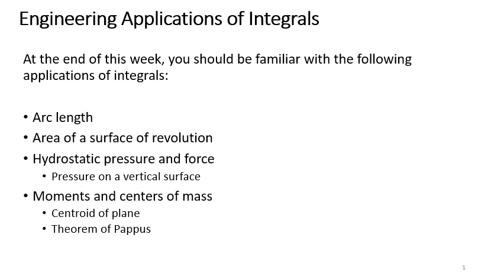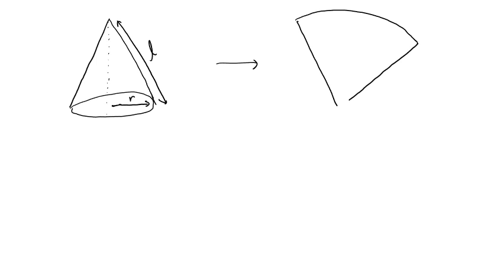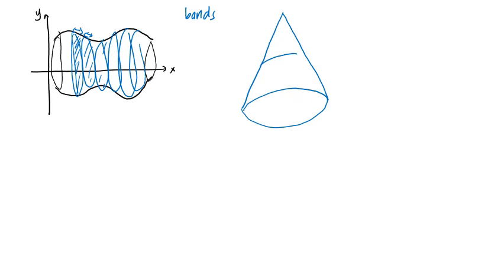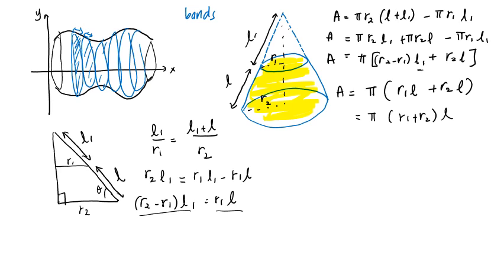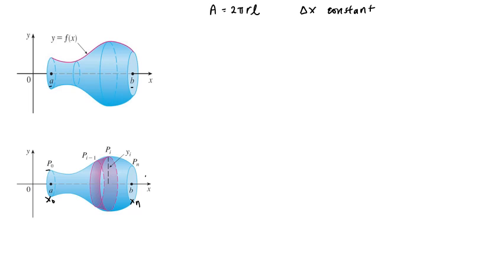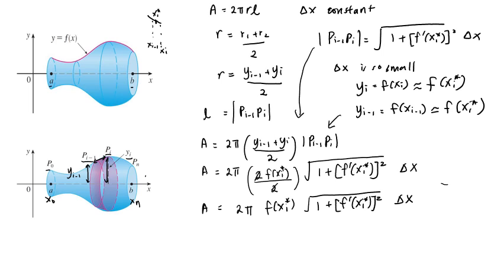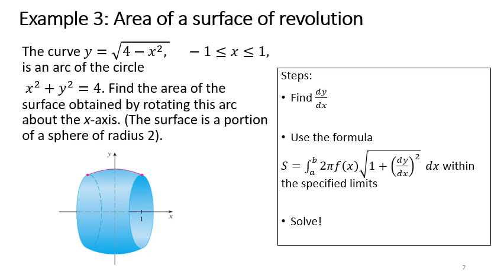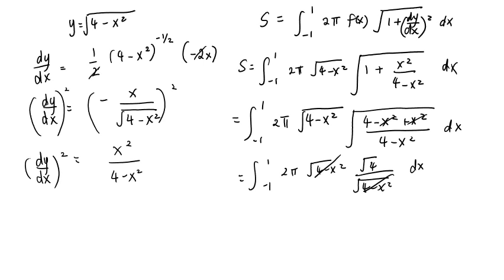Engineering Applications of Integrals Area of a Surface of Revolution